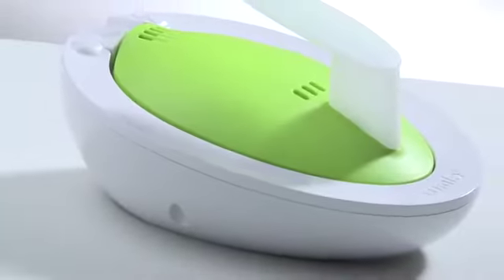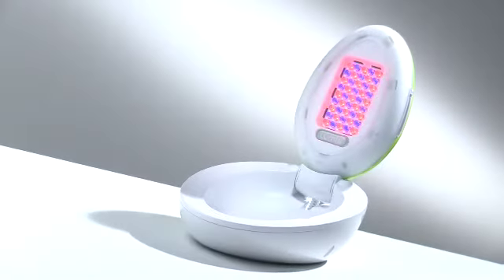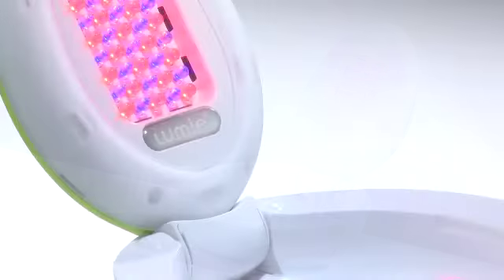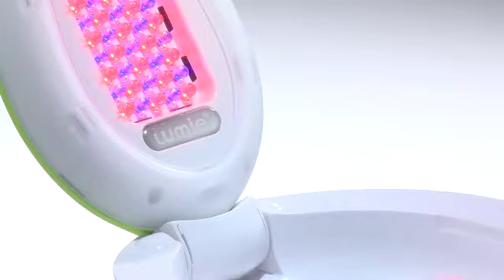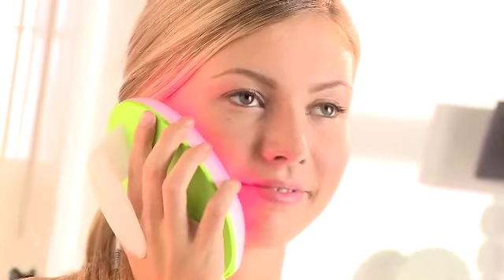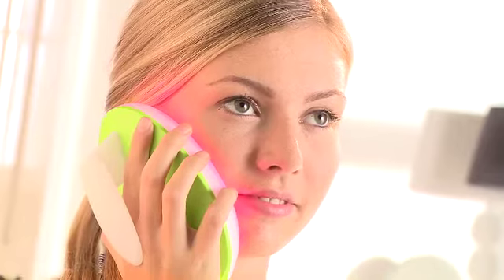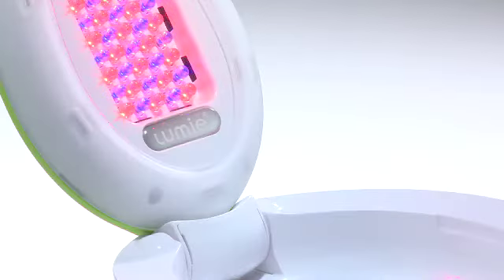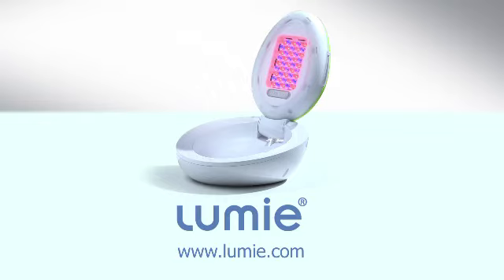Lumie Clear acne light treatment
Lumie Clear is a new treatment for mild-moderate acne that uses blue and red light therapy; blue light to kill the acne-causing bacteria and red light to soothe inflammation. It's easy to use, natural and really works. In clinical trials, testers saw a real difference after 4 weeks and at the end of 12 weeks their skin was on average 56% less inflamed and 76% clearer with fewer spots.

For full details or to order Lumie Clear with a 30-day home trial visit the Lumie